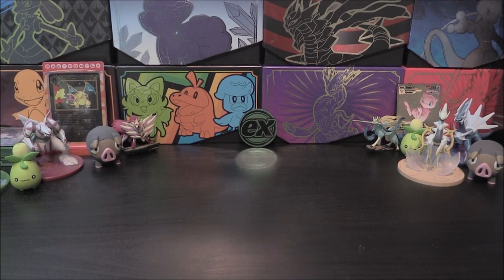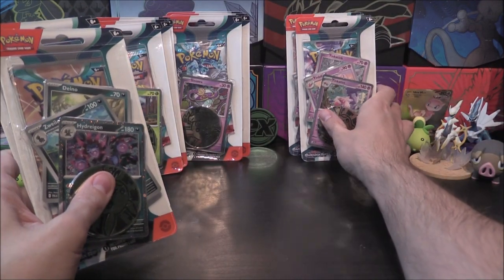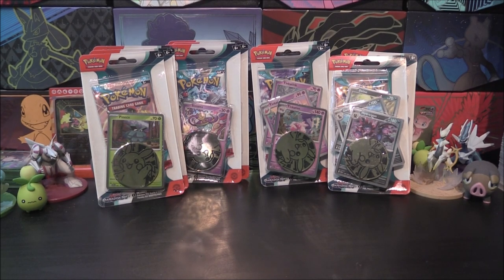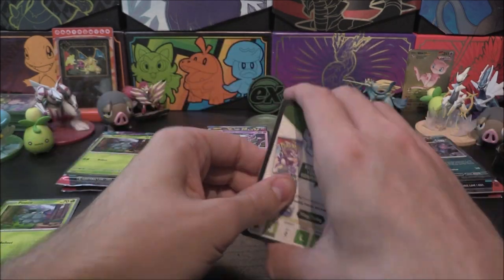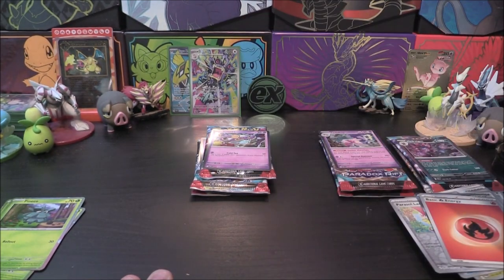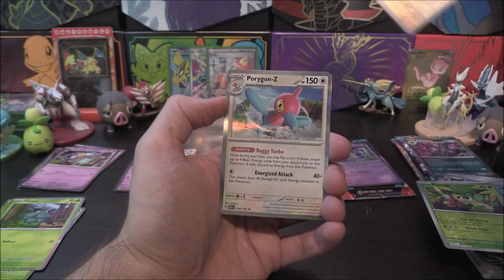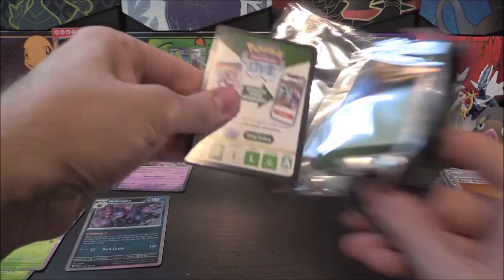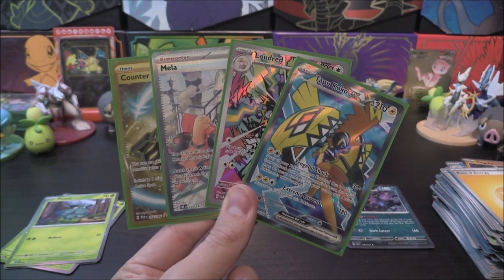Pokémon Paradox Rift Blisters Bundle Opening!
We are back with another opening on the channel for Paradox Rift!

In this video we check out two sets of the Premium Single Pack Blisters. These both contain a Paradox Rift Booster Pack. Who will come out on top between Tinkaton or Hydreigon.

Plus, we check out three sets of the Single Pack Blisters. These both contain a Paradox Rift Booster Pack. Who will come out on top between Pineco & Sinistea. Surely someone will come out on top with some awesome pulls?. Find Out!

Lastly make sure to rate the video so I know you are hyped for more Pokémon content coming soon and are enjoying the series.

Thanks :)